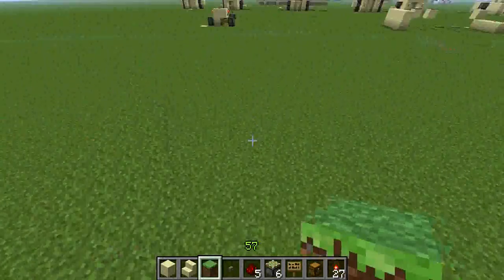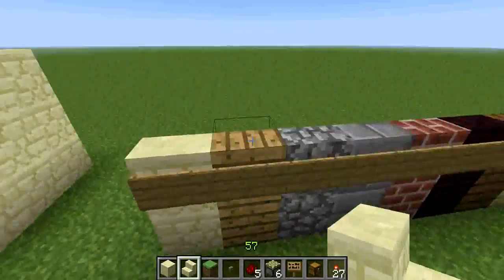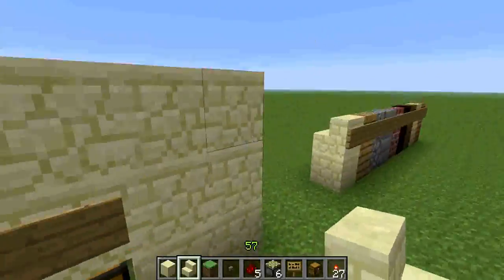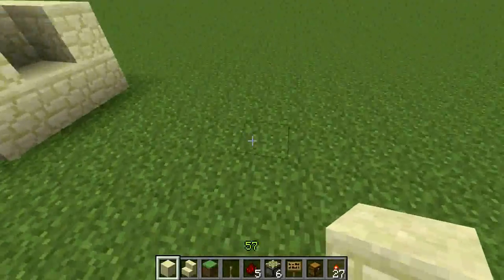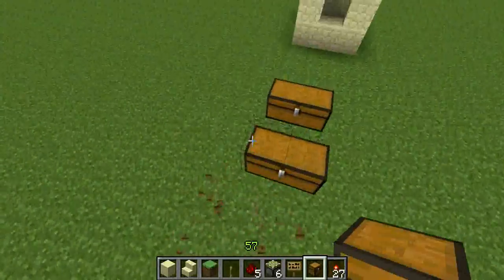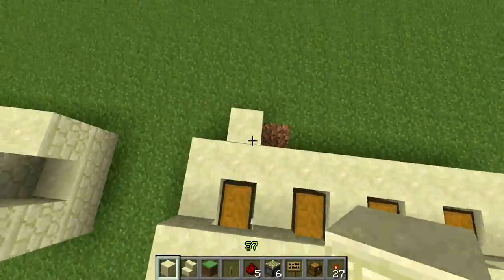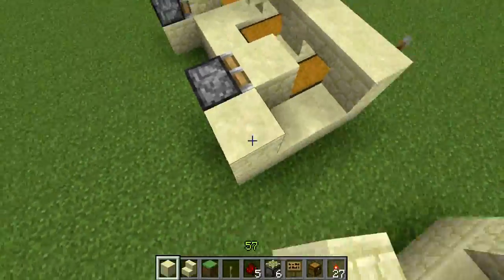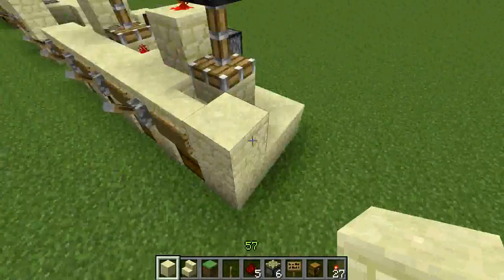Minecraft chest locker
Today i show you a cool, compact chest locker in minecraft.